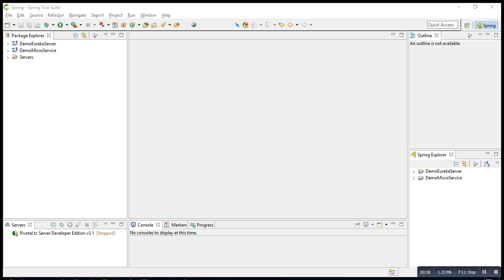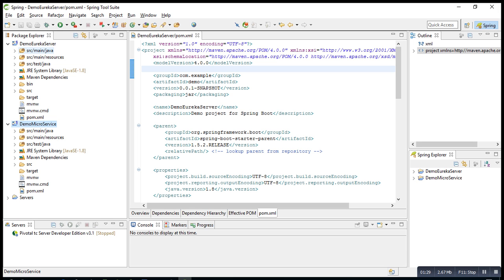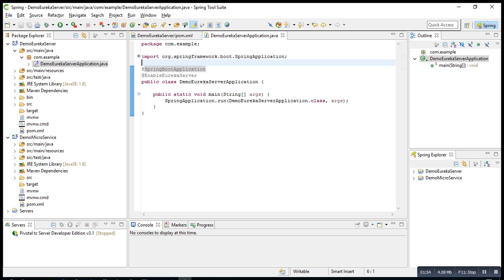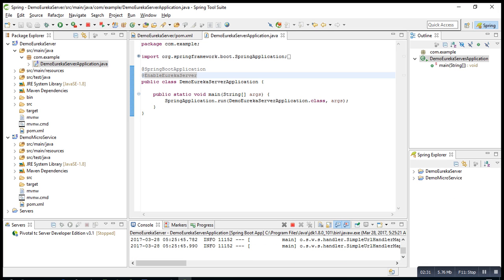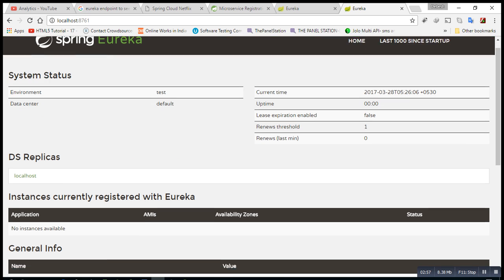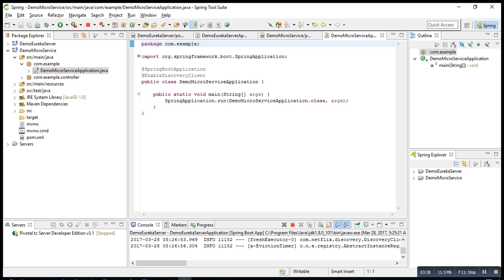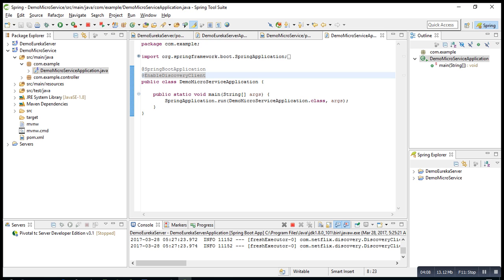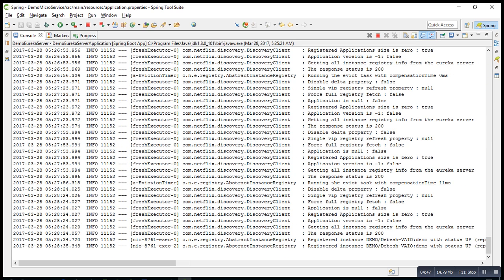Microservices and EUREKA Service Discovery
| Docker Demo | AWS EC2 Docker Demo | AWS Docker | AWS Docker Demo"
Eureka Discovery Client + Spring Boot + Microservice
Demo how Eureka discovery client works,Microservices and Service Discovery